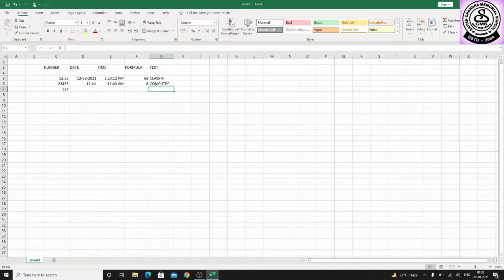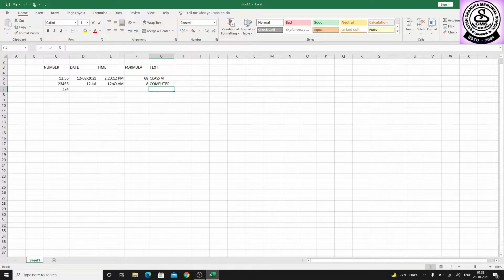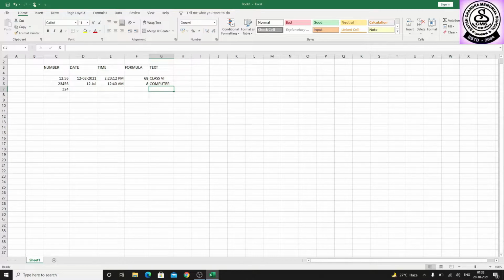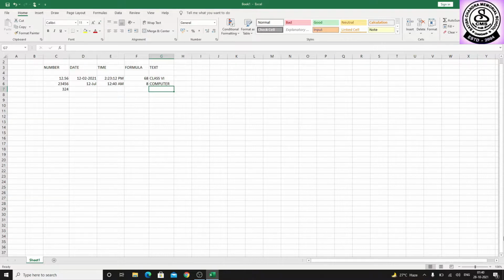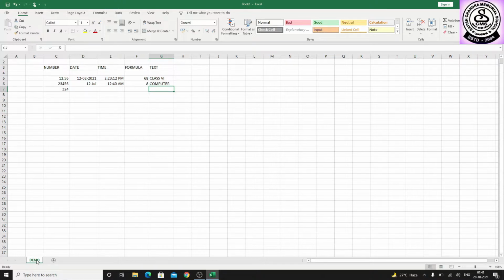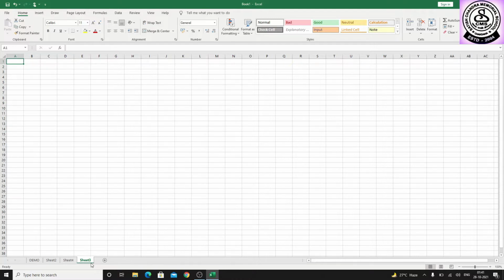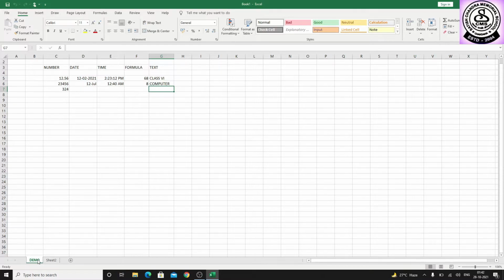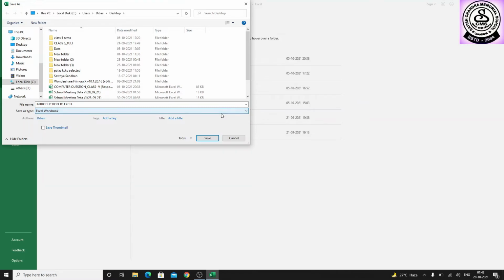INTRODUCTION TO BASICS OF M. S. EXCEL PART-3 || CLASS VI || TRISHITA DUTTA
INTRODUCTION TO BASICS OF M. S. EXCEL